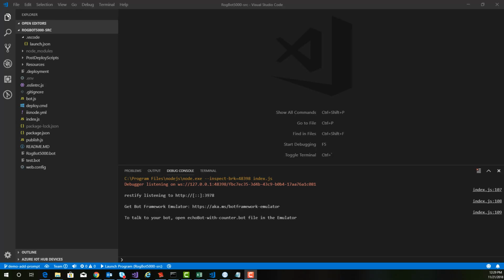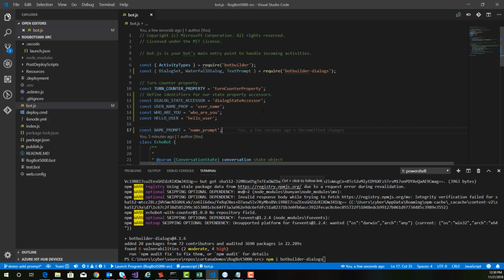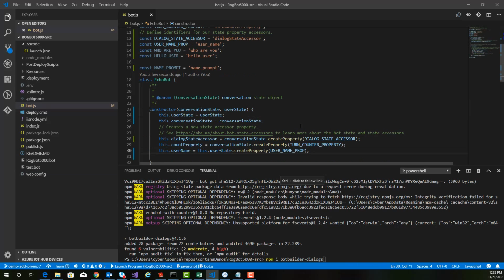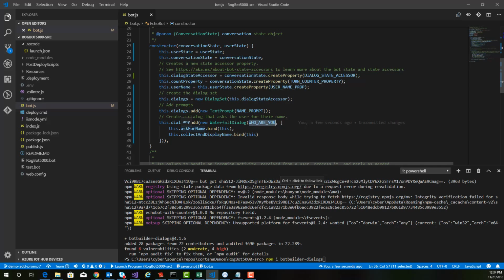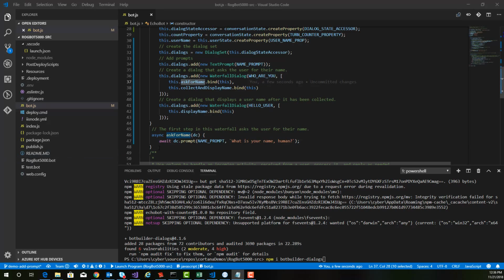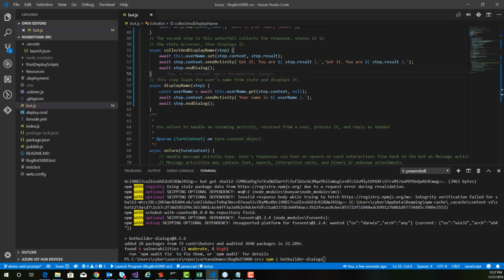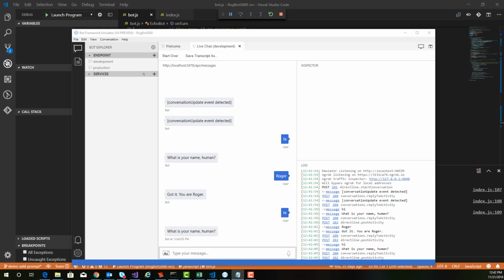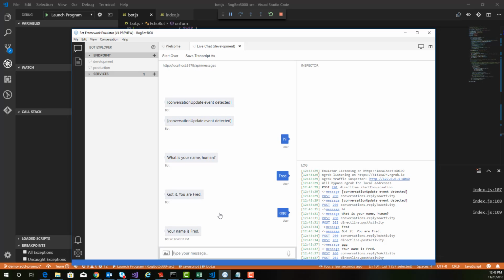Cortana Skill Development - Part 8 - Dabble Lab #112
#112: This is the 8th video in a multi-part Cortana Skill Development tutorial series. In this video, we'll look at adding prompts to the bot.